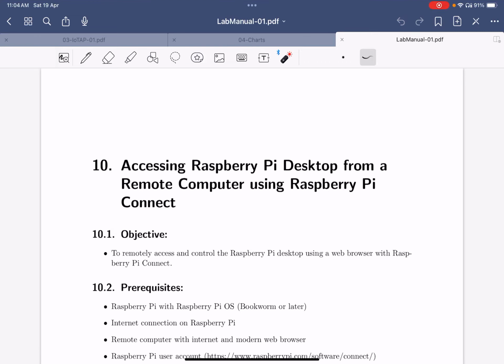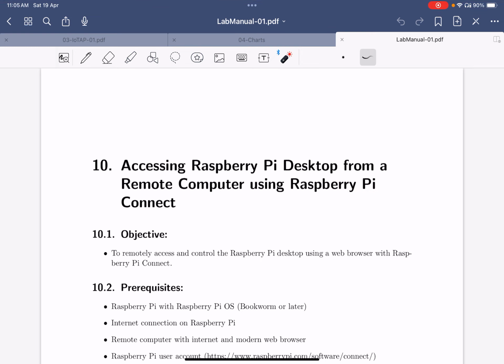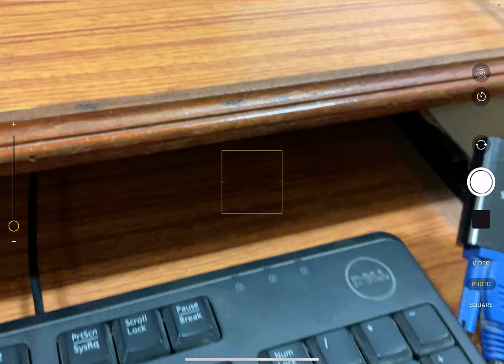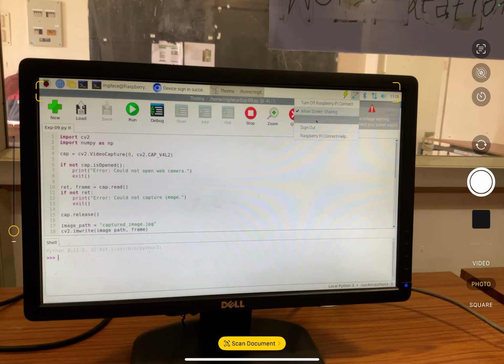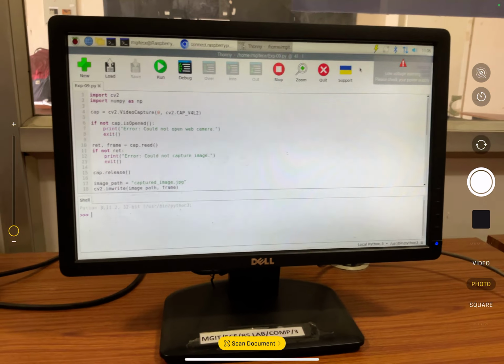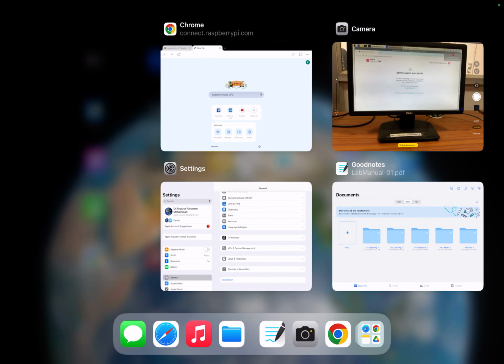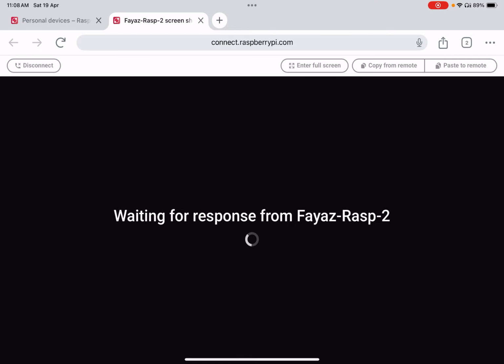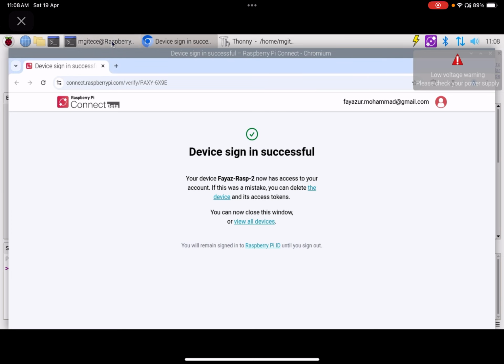IoTAP Lab | Exp 10 | Accessing Raspberry Pi from a Remote Computer using Raspberry Pi Connect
To remotely access and control the Raspberry Pi desktop using a web browser with Raspberry Pi Connect.